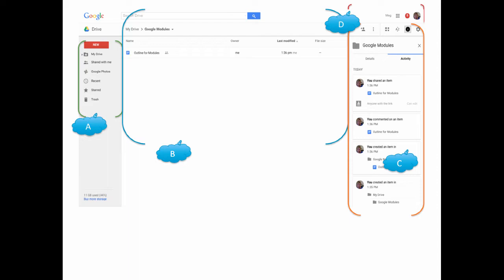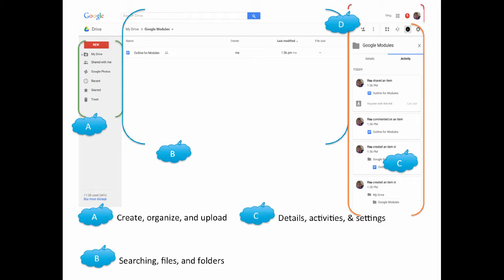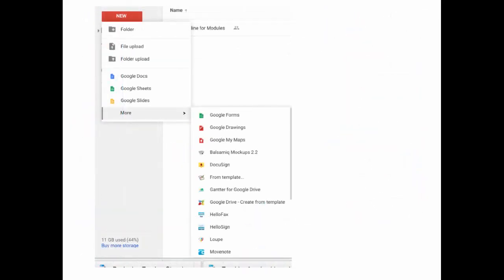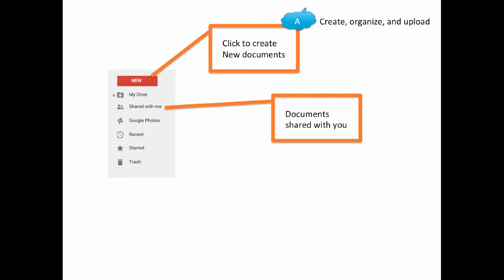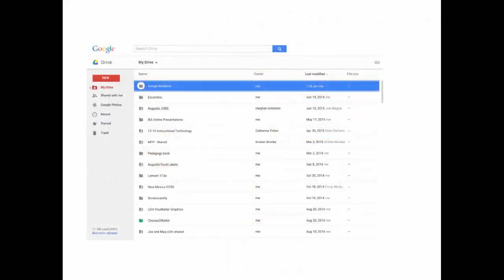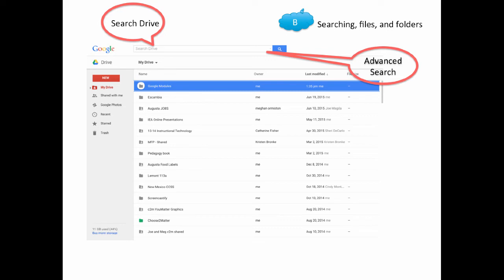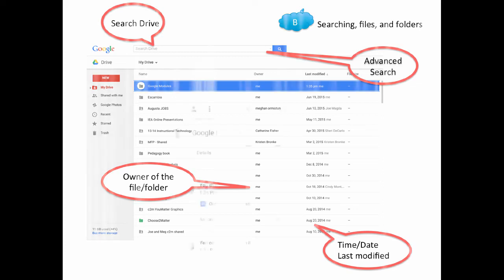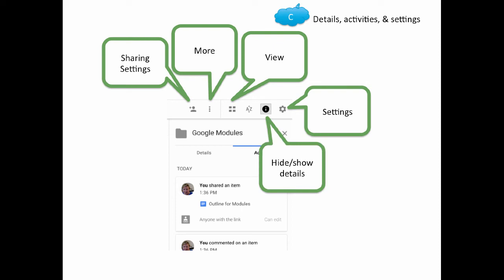Google Drive in the Classroom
Learn all about Google Drive